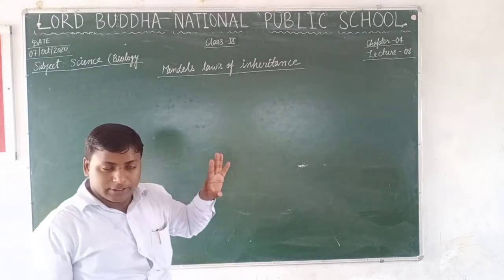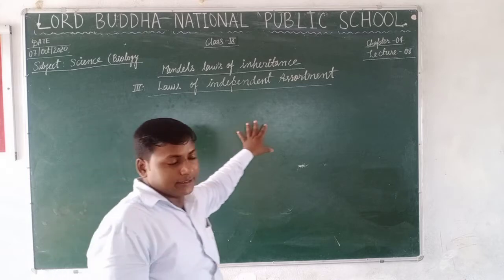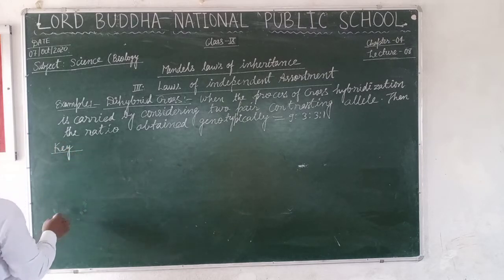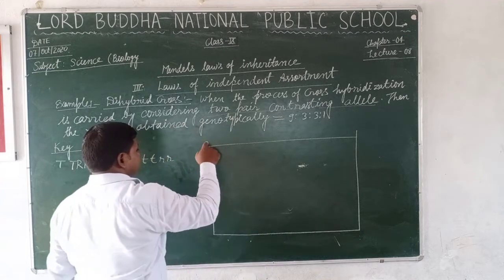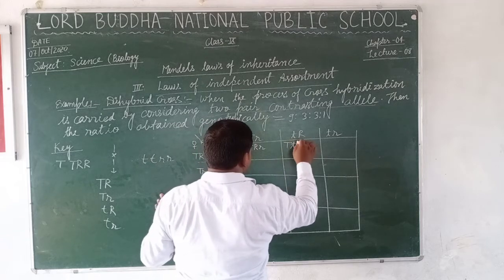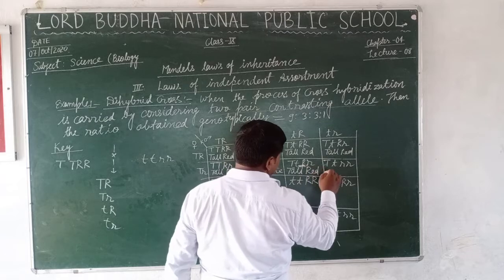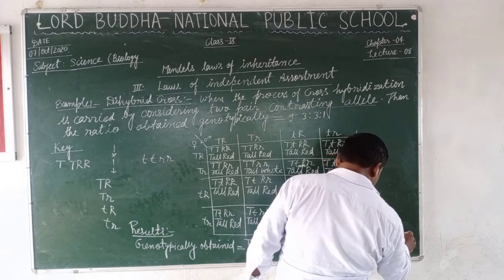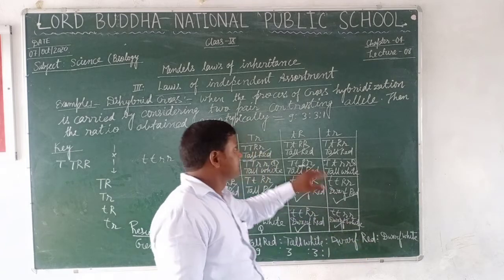class-10, subject-biology, Chapter-4, lecture-8